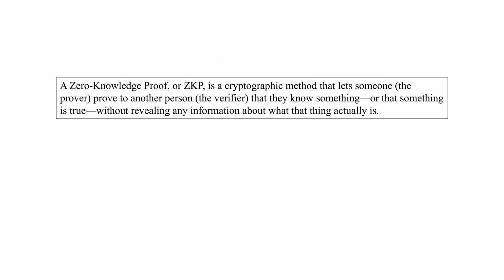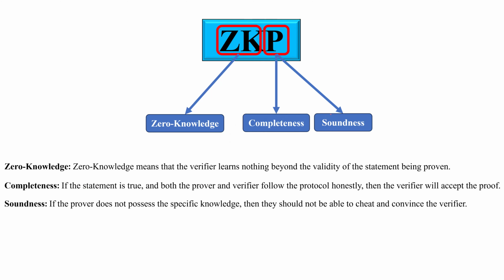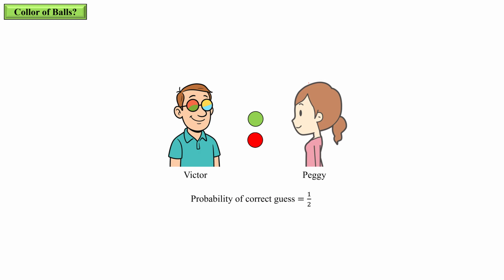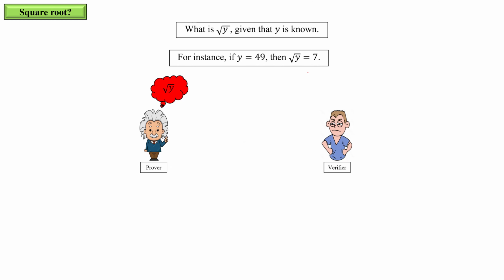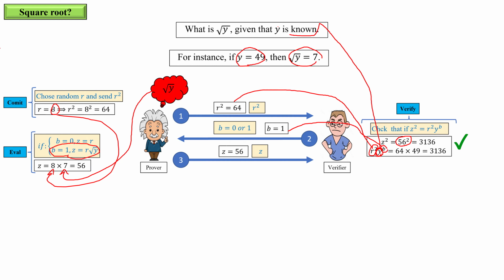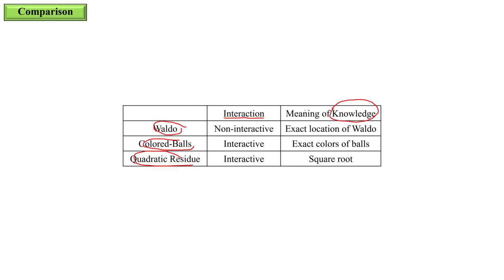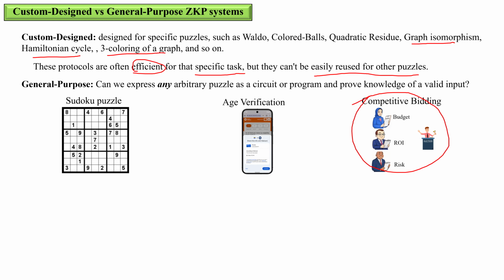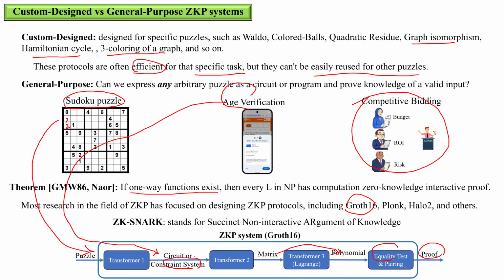Lecture 1 - Introduction